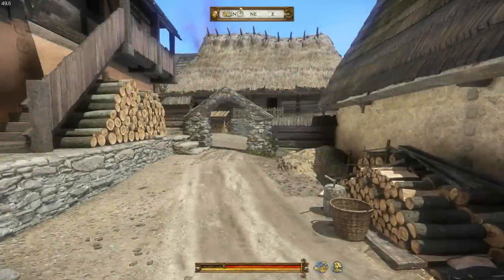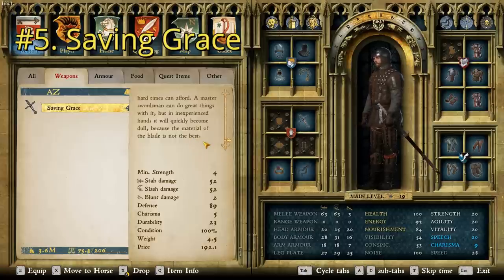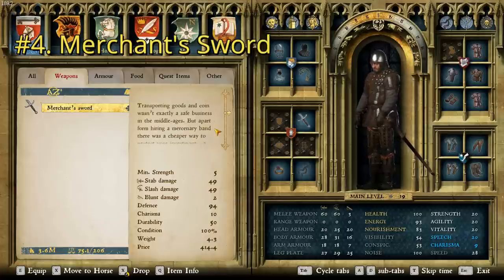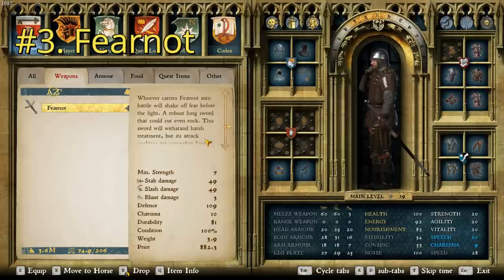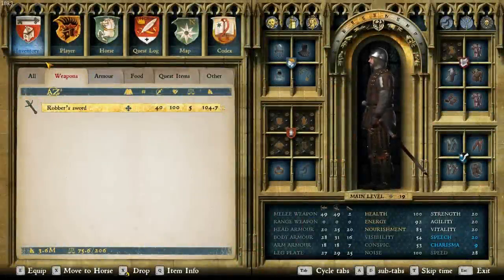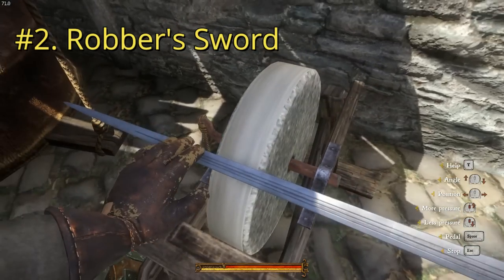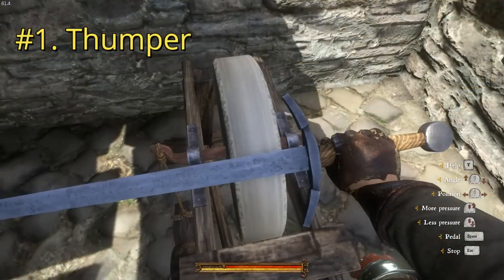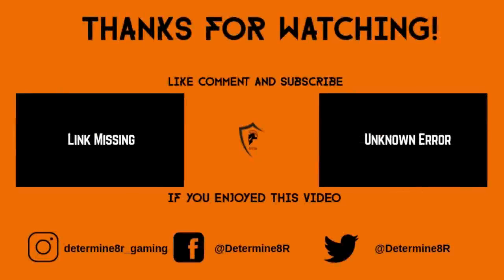The Overall Worst Longswords in kingdom Come Deliverance - 5 Worst Weapons Series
In this Kingdom Come Deliverance video, i got through the all around five worst Longswords in KC:D. This list is not based off of my opinion in any way, and simply reflects the Longswords in this game that have the lowest damage and durability stats, the list is as follows:

5. Saving Grace
4. Merchants Sword
3. Fearnot
2. Robber's Sword
1. Thumper